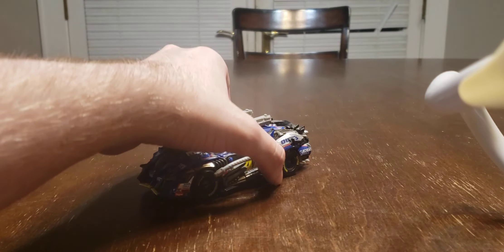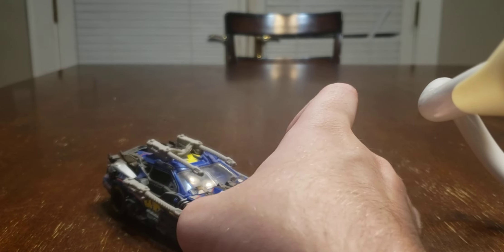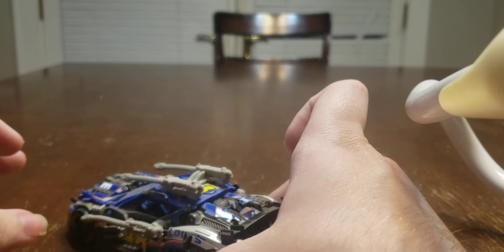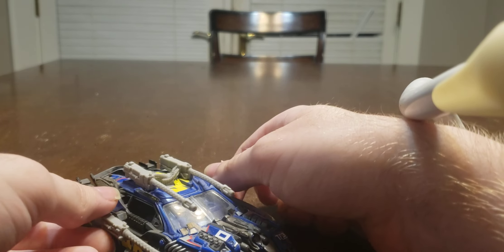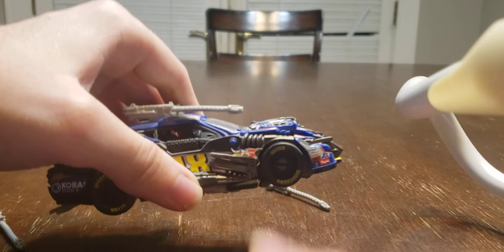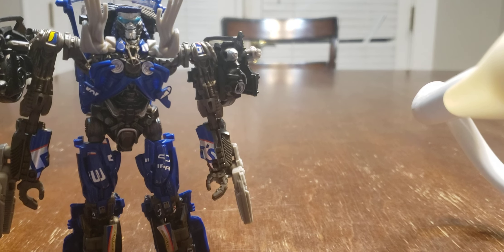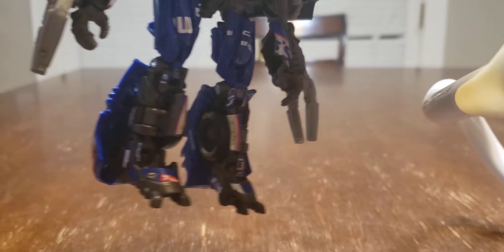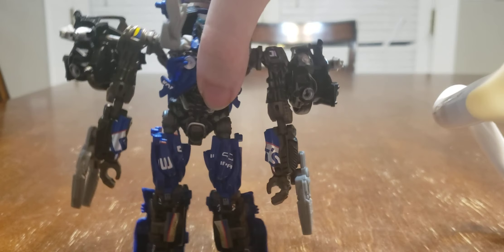The Review on Studio Series Topspin Toyhax decal verison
Looks like Transformers Dark of The Moon verison